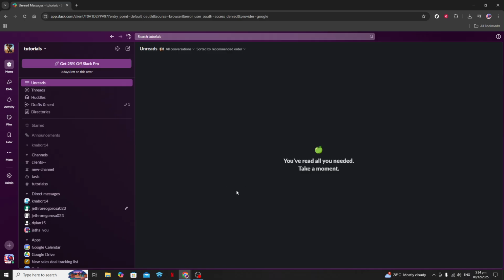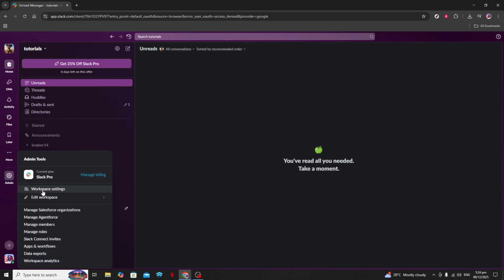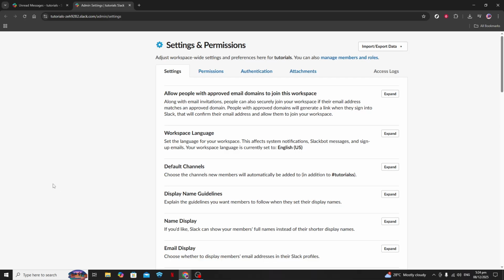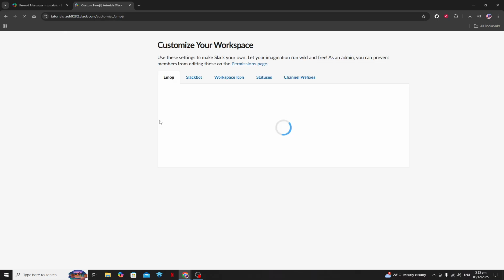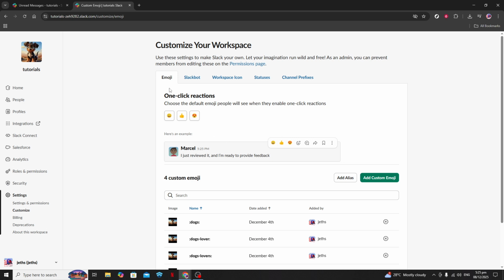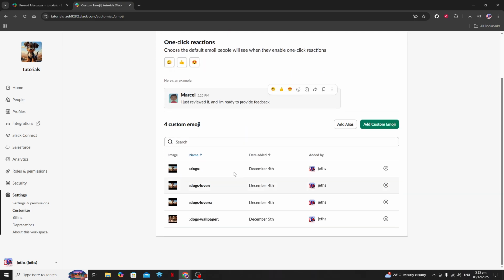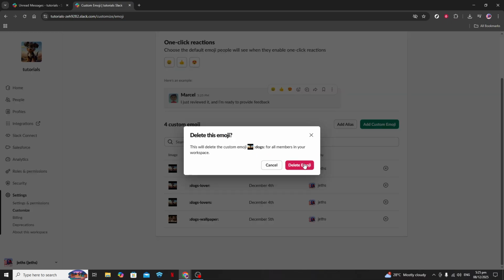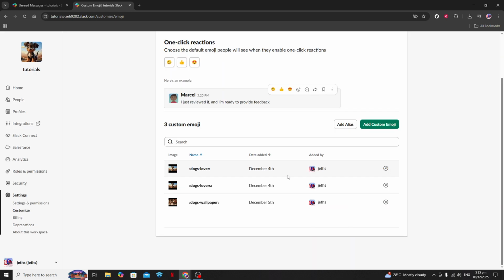How To Delete A Custom Emoji In Slack [2026 Guide]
In today's video we cover: delete custom emoji, Slack tutorial, how to delete emoji, Slack tips, custom emoji guide, remove emoji in Slack, Slack customization, managing Slack emojis, emoji management Slack, Slack workspace tips, delete emoji tutorial, Slack features, emoji settings Slack, Slack for beginners, custom emoji Slack, Slack help guide, emoji tips for Slack, tech tutorials, Slack user guide

-Google Drive
-Google Meets
-Google Sheets
-Google Chrome
-Google Forms
-Google Gmail